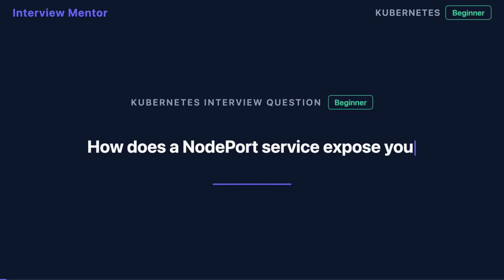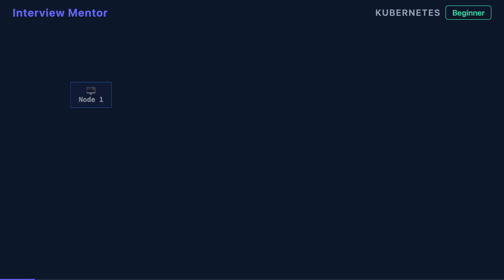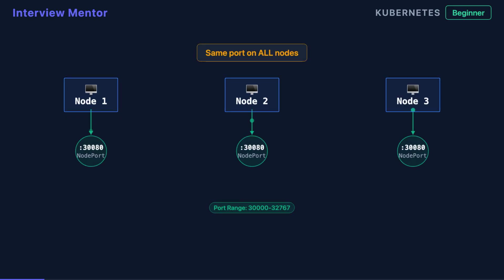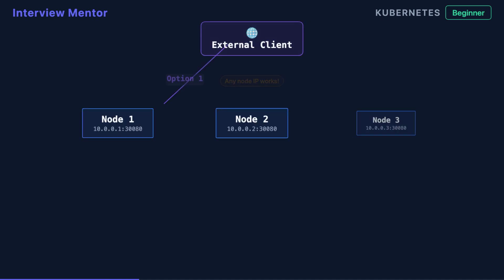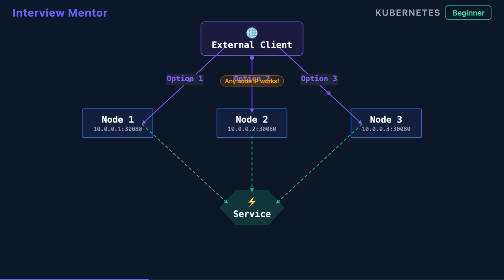How NodePort Services Expose Kubernetes Apps (90 seconds)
Learn how Kubernetes NodePort services expose your application to external traffic. Understand the port range, access patterns, ClusterIP foundation, and intelligent routing that make NodePort the simplest external exposure method.